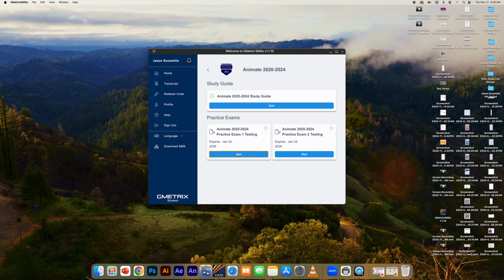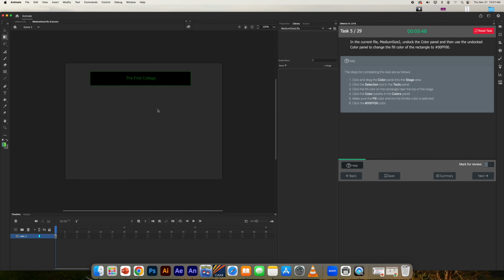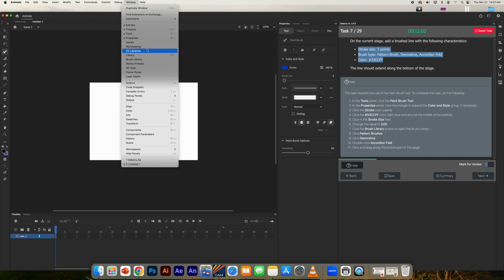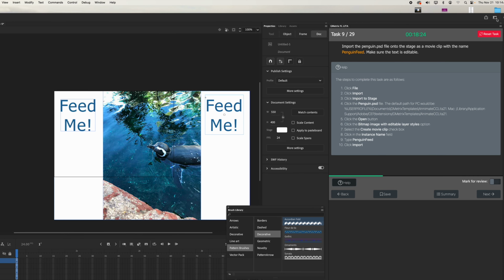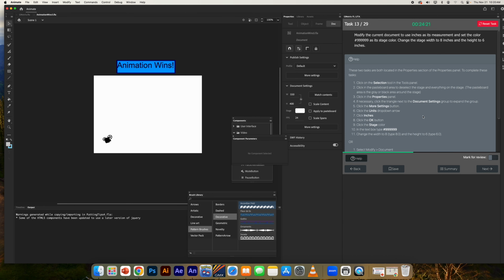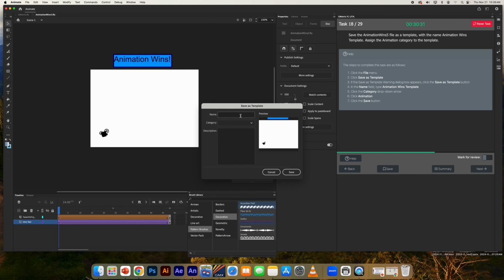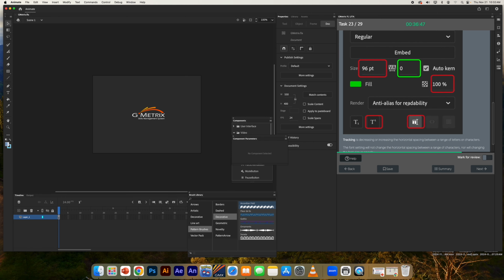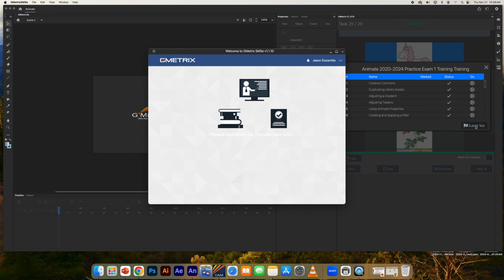GMetrix Adobe Animate - Practice Exam 1 Guide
Mr. Escamilla guides students through GMetrix Adobe Animate Practice Exam 1